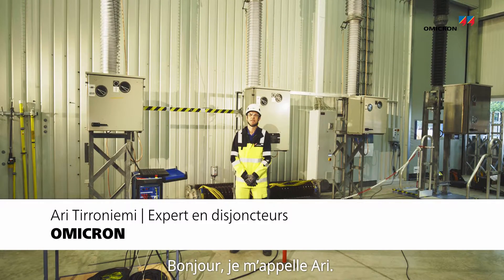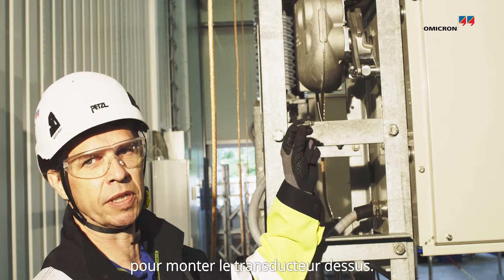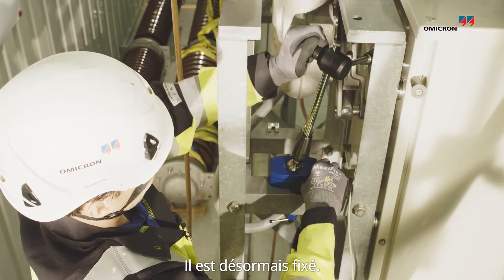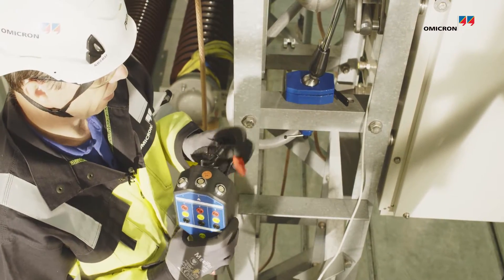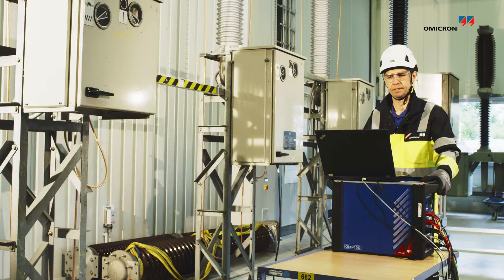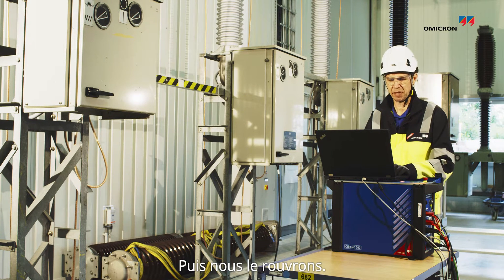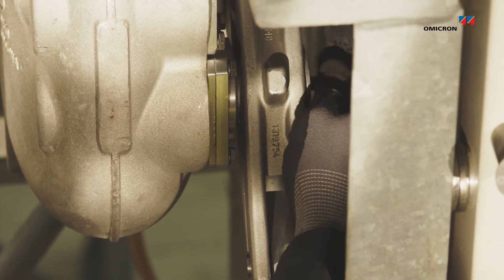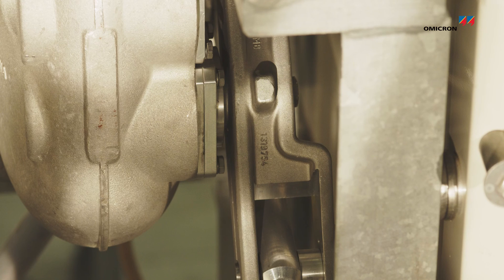Mesure du déplacement sur un disjoncteur GL 313 à cuve sous tension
Cette vidéo montre comment réaliser une mesure du déplacement sur un disjoncteur GL 313 à l’aide du CIBANO 500 et de quelques accessoires, tels qu’un transducteur rotatif numérique. Cette vidéo a été enregistrée à l’Institut technique GE de Cassel en Allemagne.

Vous souhaitez en savoir plus sur OMICRON, nos passions et nos produits?